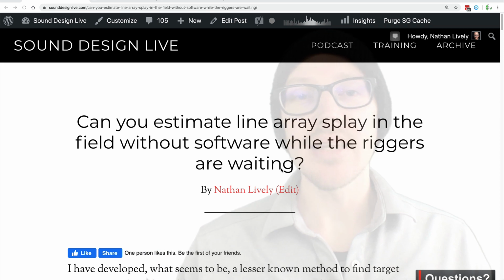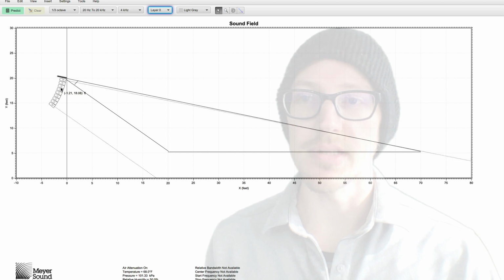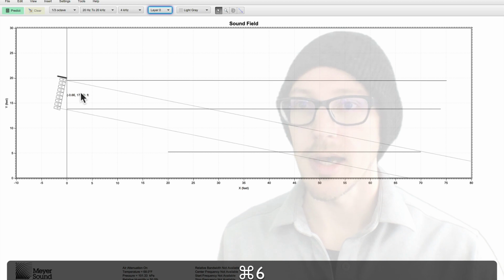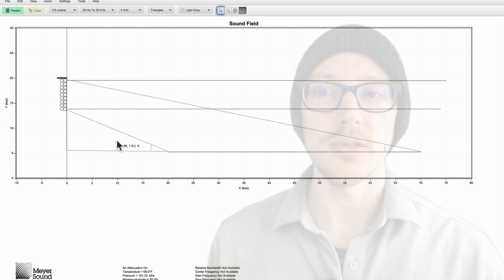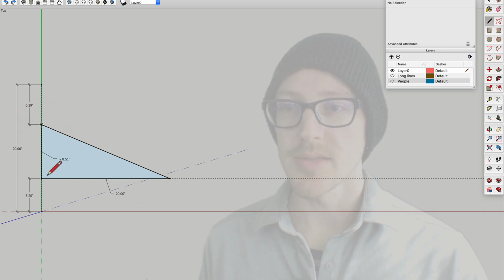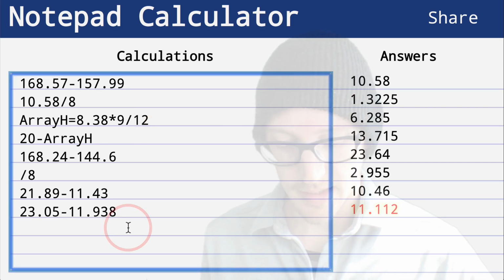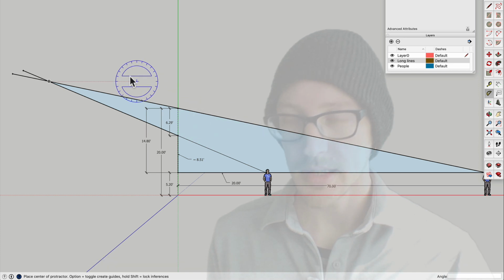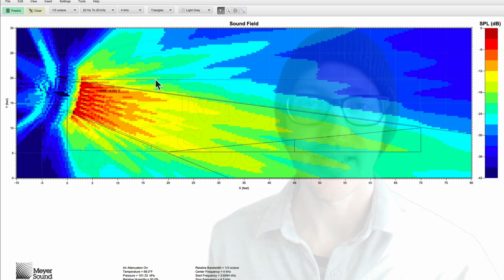Can you estimate line array splay in the field without software?